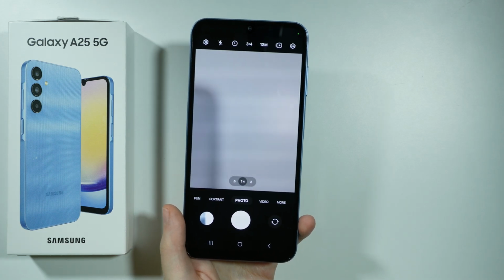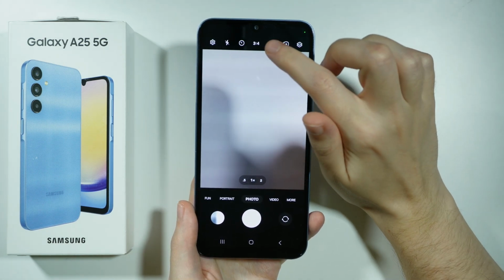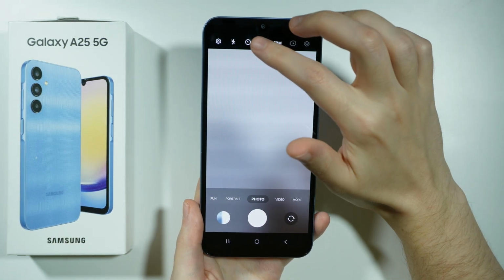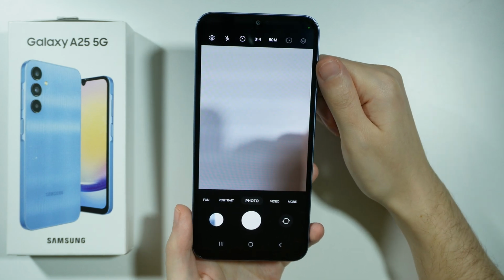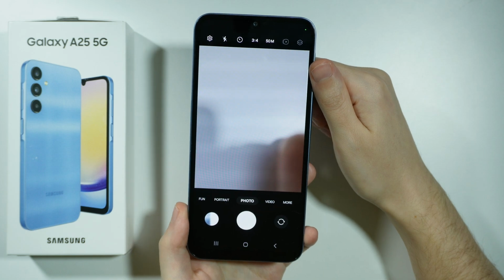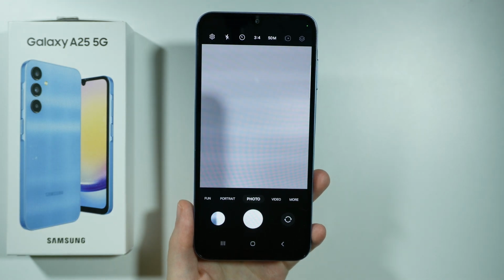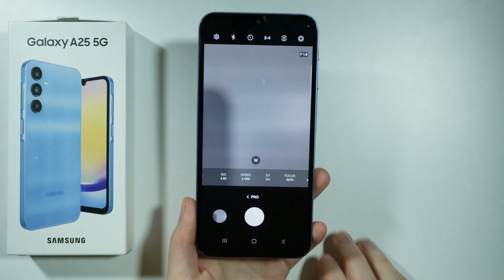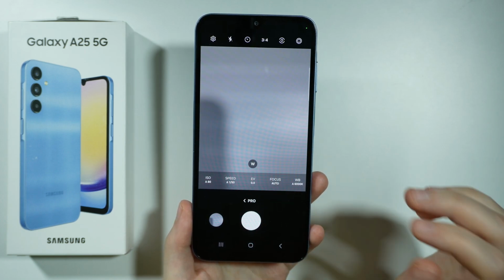Samsung Galaxy A25 5G: How to Take High Resolution Photos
In this video, I’ll teach you how to take high-resolution photos with your Samsung A25 5G. Learn how to adjust your camera settings on the Samsung Galaxy A25 for sharp and detailed images. Follow this simple guide to capture stunning, high-quality pictures with your Galaxy A25!